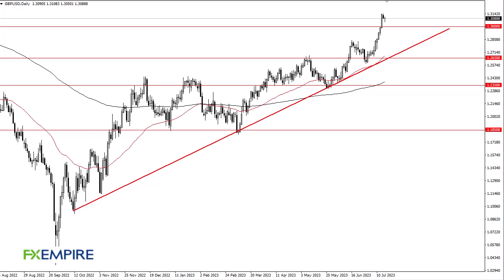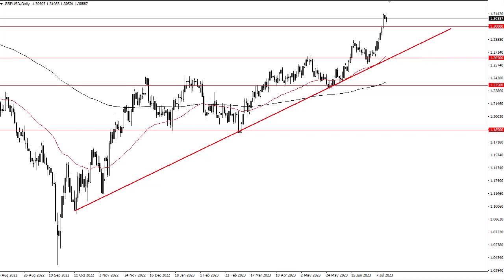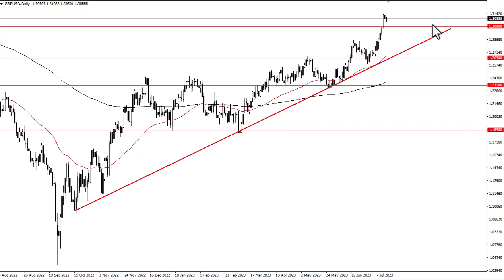GBP/USD Technical Analysis for July 18, 2023 by FXEmpire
The British pound has gone back and forth during the trading session on Monday, as we continue to look for some type of signal.